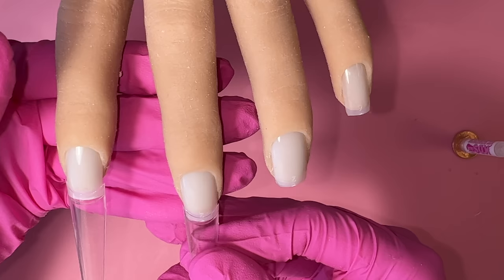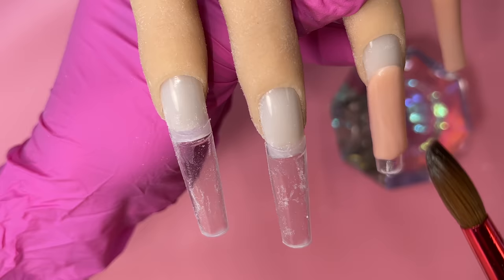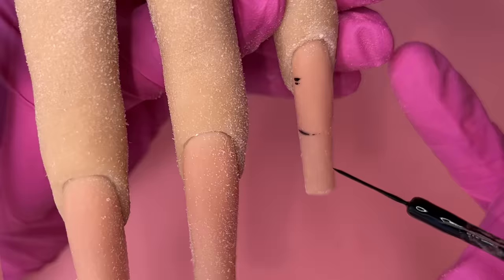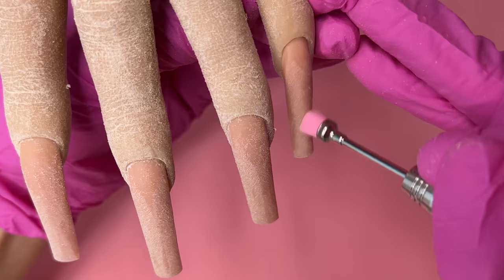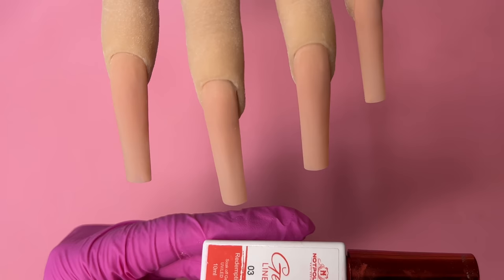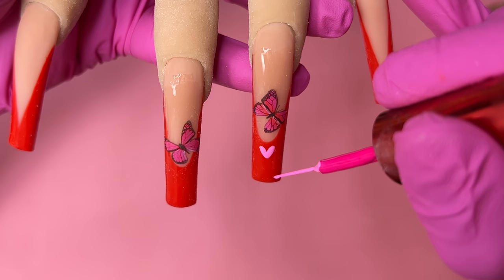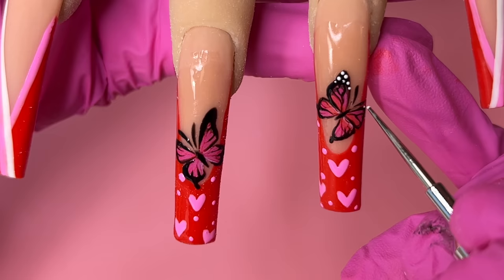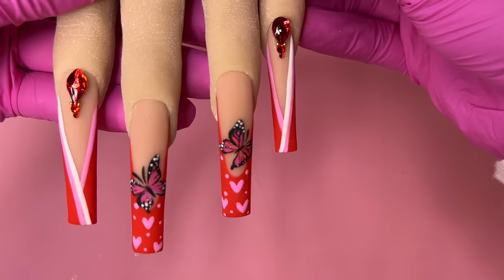Easy hand painted butterfly nails I Acrylic tutorial I Beginners nail art I Long Nail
Want to know how to paint the quickest butterflies for your nail art?
Here is a trick to do it!
Products used:
102-Nude Panther